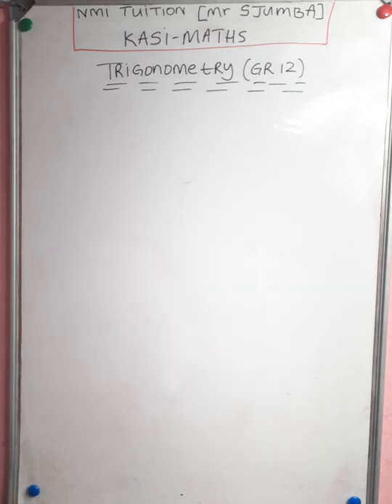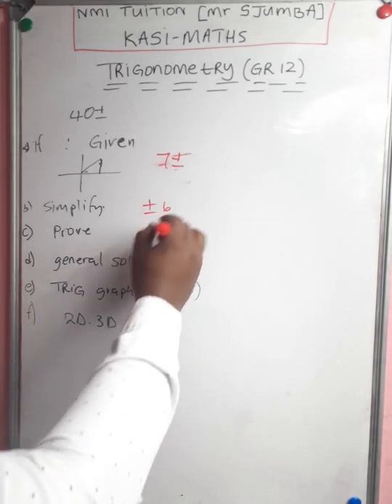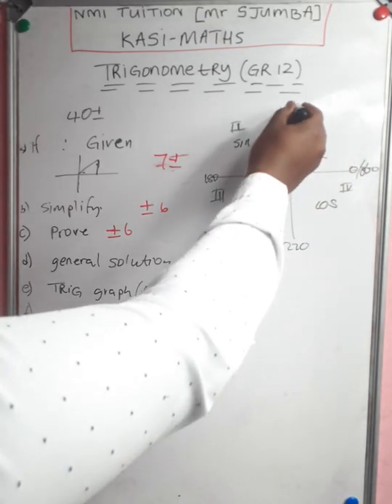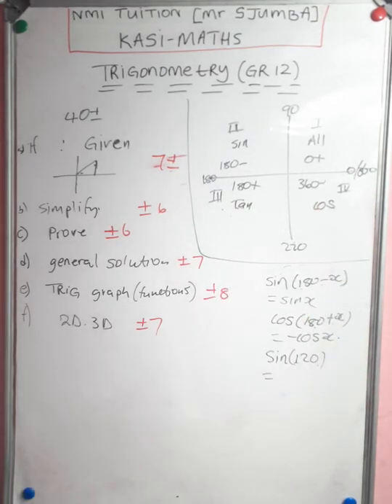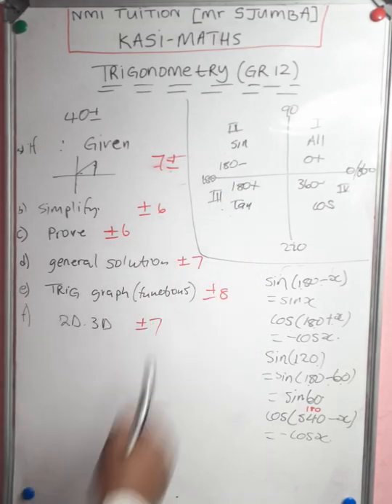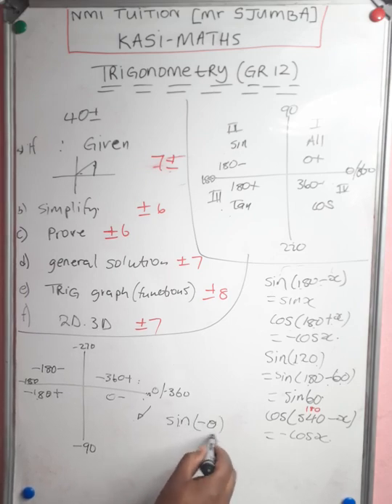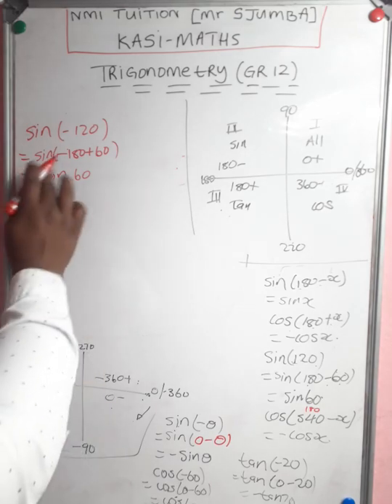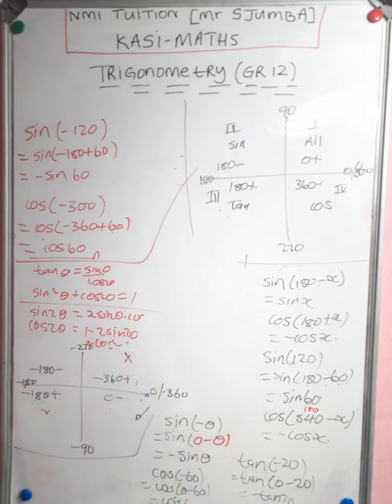part 1.Trigonometry grade 12... introduction. what's to expect in the final exam paper